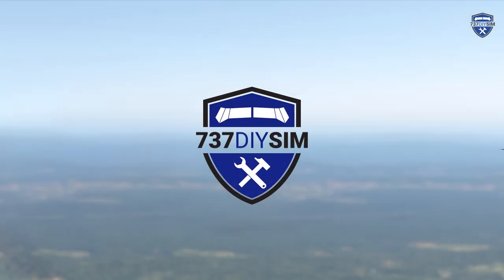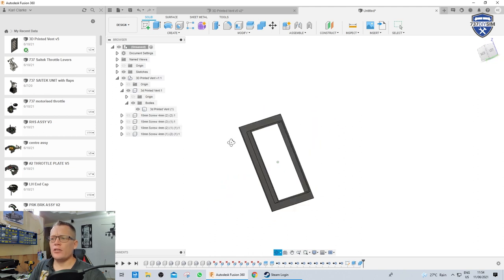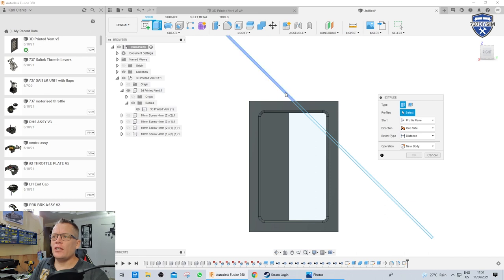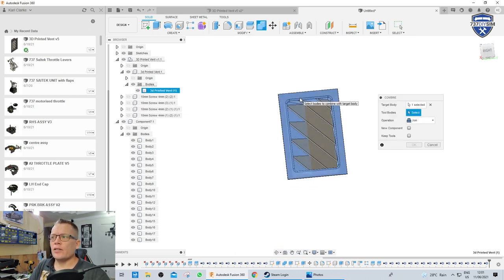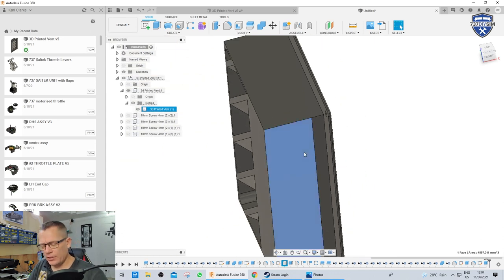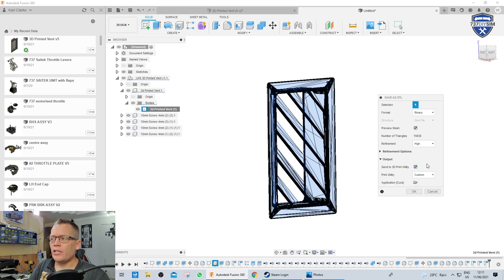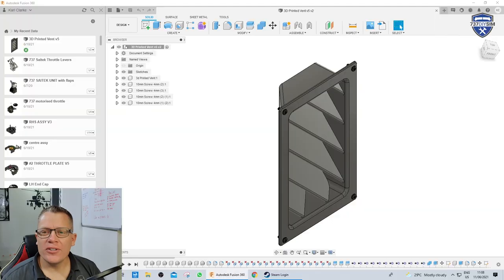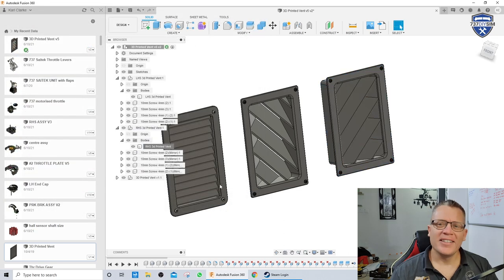Creating A Boeing 737 Sidewall Vent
Many people ask me to show the process of design to creation. This video shows the creation of the 737 Sidewall vent. Starting with  Fusion360 all the way through the process until the finished article is produced by the 3d printer.

A massive Thank You to Sebi Woelke for the Intro and Logo!